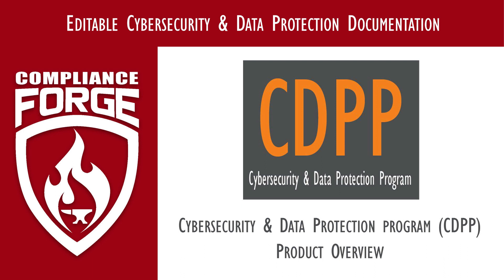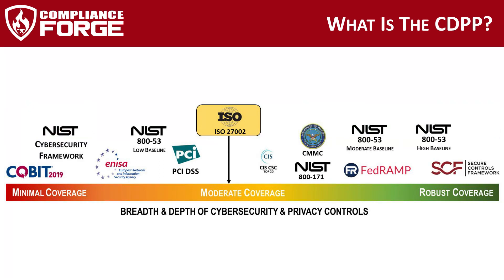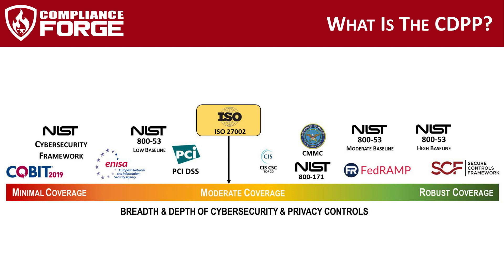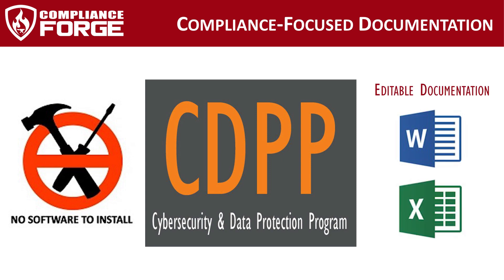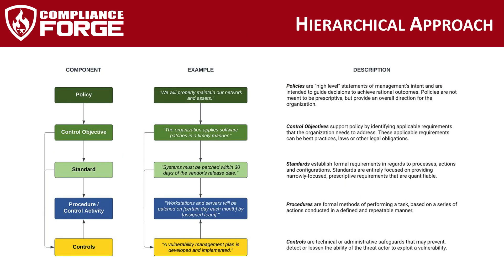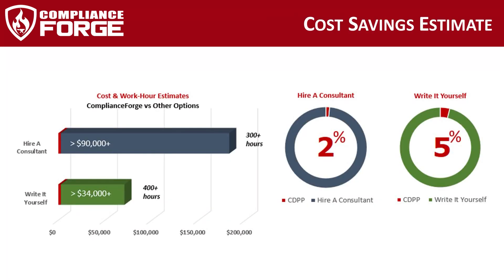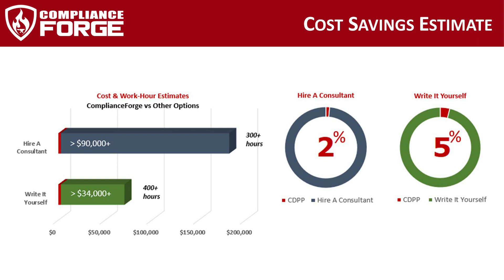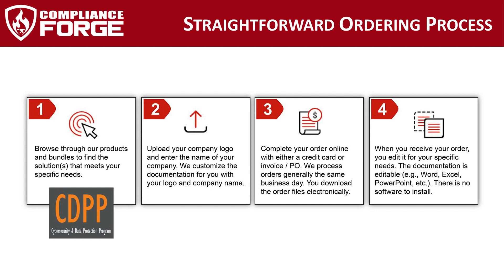Editable ISO 27001 / 27002 Policies & Standards Template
Cybersecurity Data Protection Program (CDPP) – ISO 27001 / 27002 Version – This is a product walkthrough for ComplianceForge’s Cybersecurity Data Protection Program. It contains an editable Word-based policies and standards template that follows the ISO 27001 / 27002 framework.

0:00 Introduction
0:12 Common Frameworks
0:56 What Is The CDPP?
2:10 Compliance-Focused Documentation
2:47 Cybersecurity Documentation Structure
3:12 Hierarchical Approach
3:29 What Is Included In The CDPP?
3:48 CDPP - Product Examples
4:09 Cost Savings Estimate
5:36 Straightforward Ordering Process
6:13 Contact Us